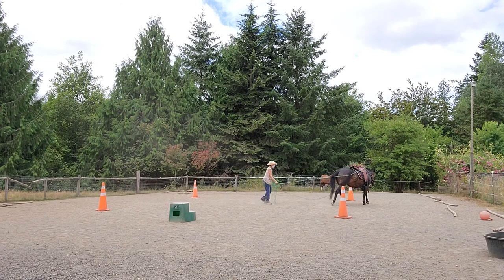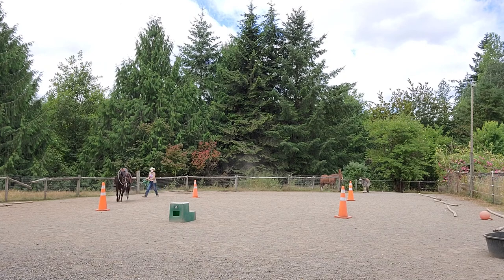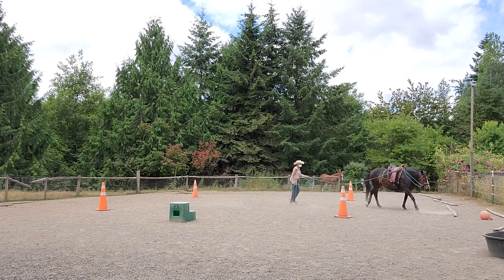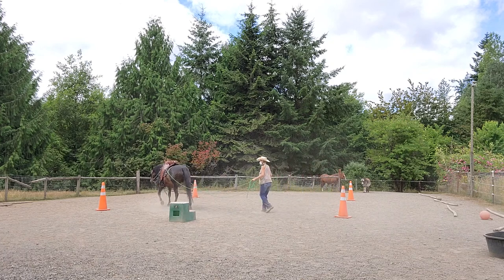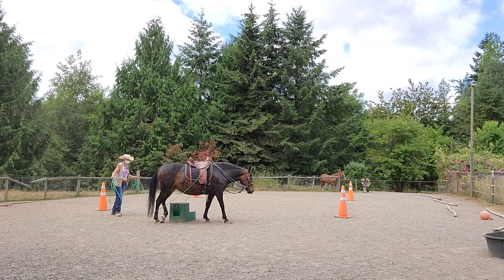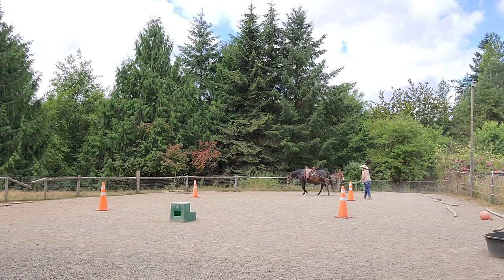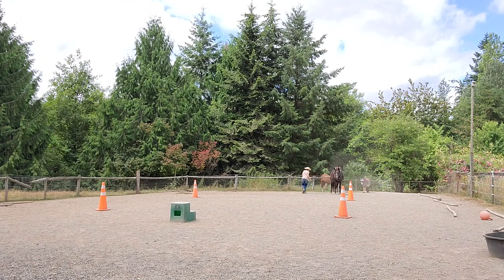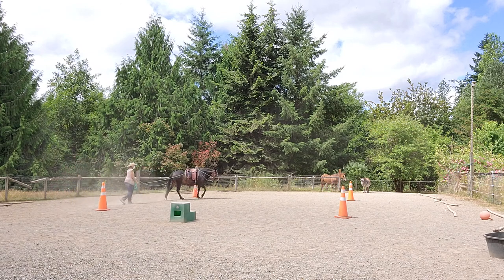Practice makes perfect part2 ground driving with horse clicker training July 17th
July 17, 2021. she did so well had trouble picking only one video of today's lessons I uploaded a part 2. I tend to ramble on and say some different things about ground driving and training horses while working with Lacey.  sometimes the mic cuts out.